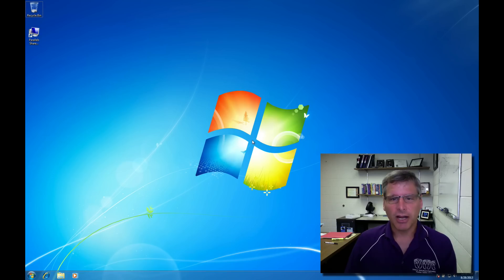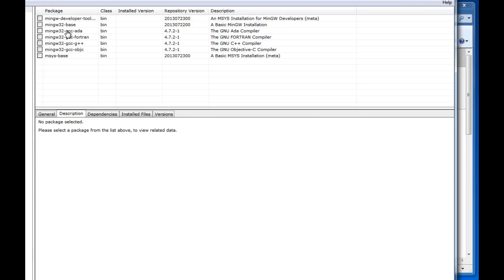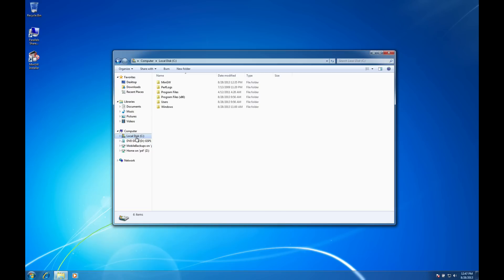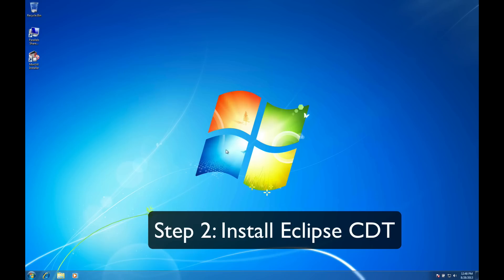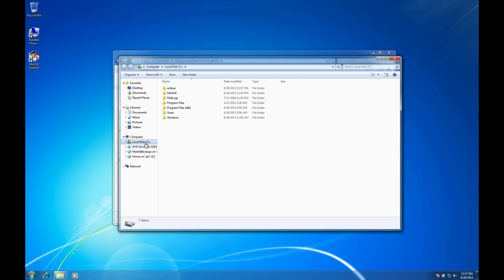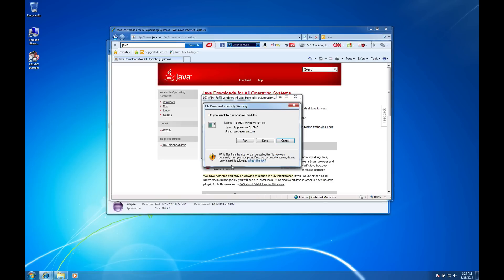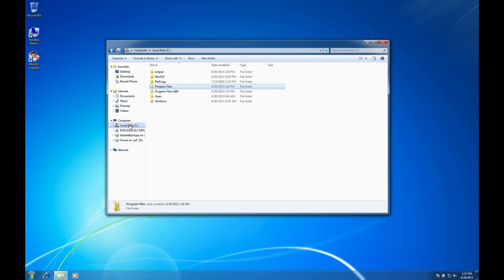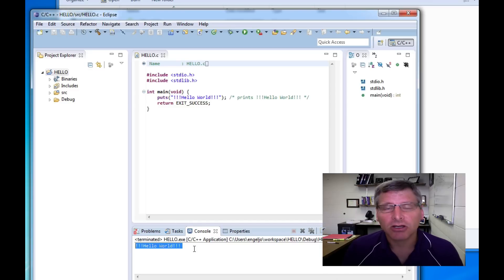Installing Eclipse CDT on Windows 7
Eclipse C Development Tooling (CDT) is an Eclipse-based IDE for doing software development in C. In this video we demonstrate how to install and configure Eclipse CDT and its dependencies on a Windows 7 computer. The entire process boils down to three simple steps:  1) install MinGW, 2) Install Eclipse CDT, and 3) Install the Java runtime (if your Windows computer doesn't already have it.)